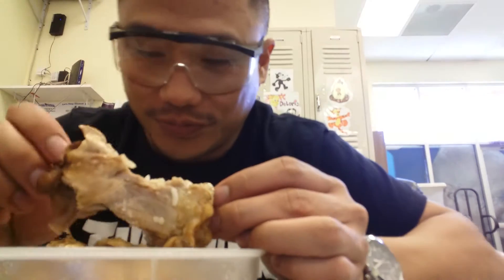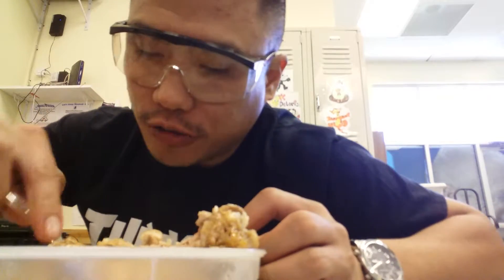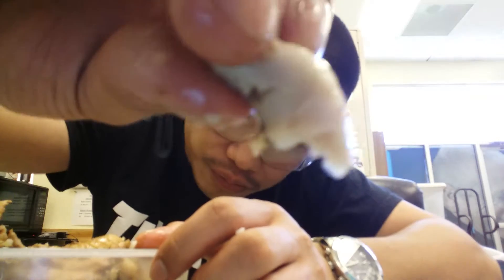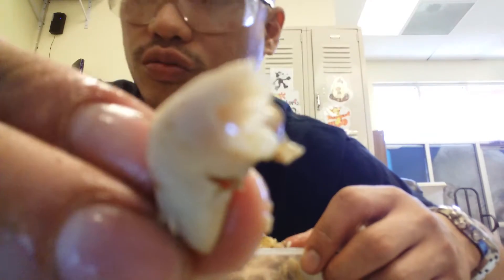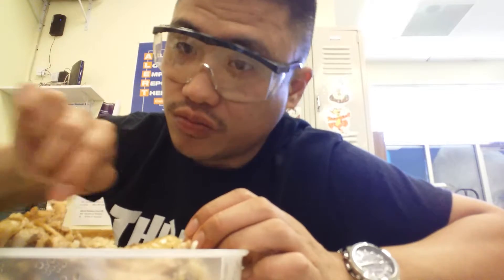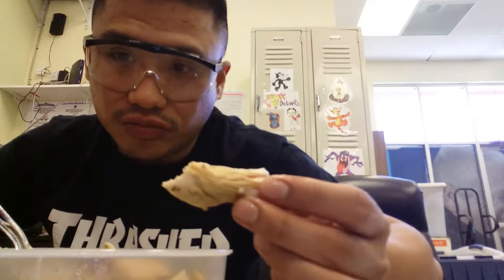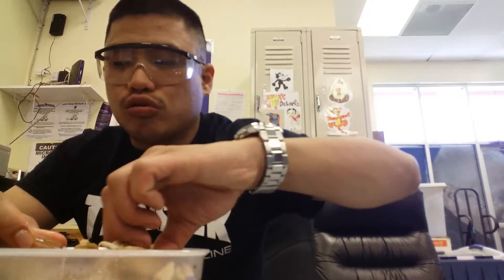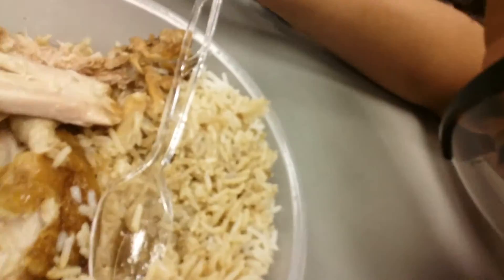Food REVIEW:Chicken Adobo!!!!